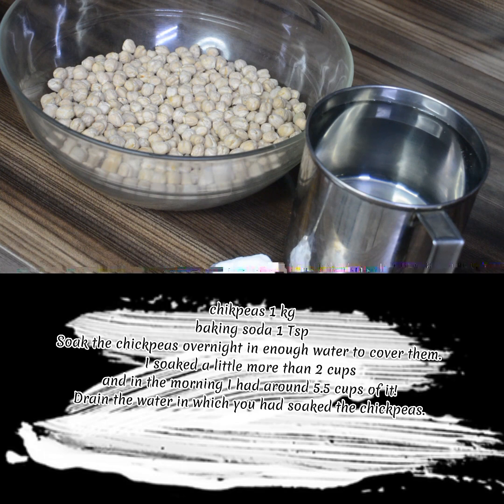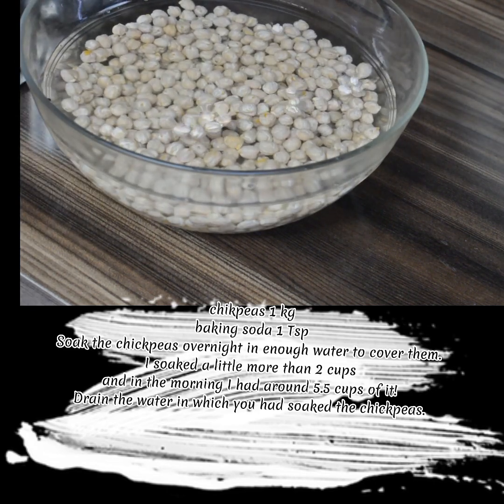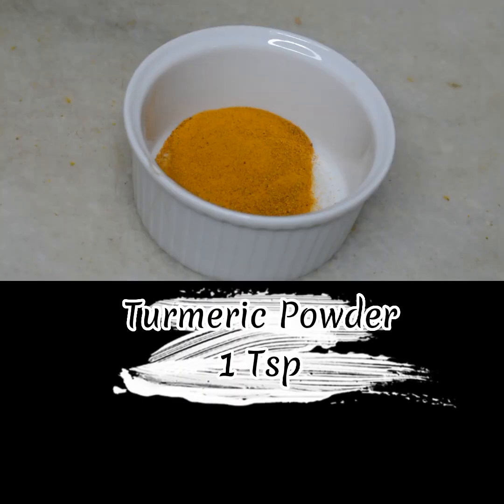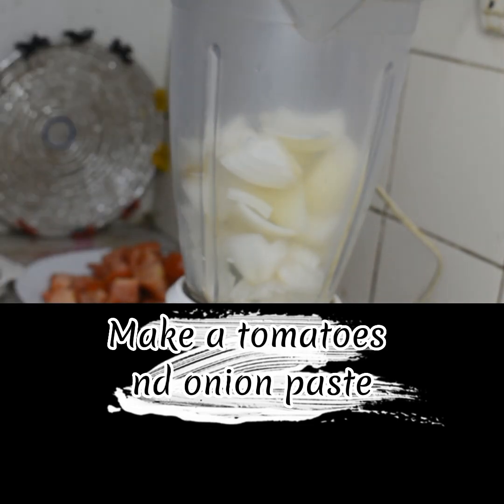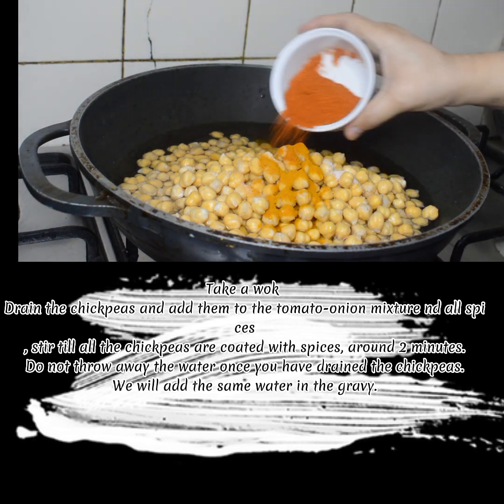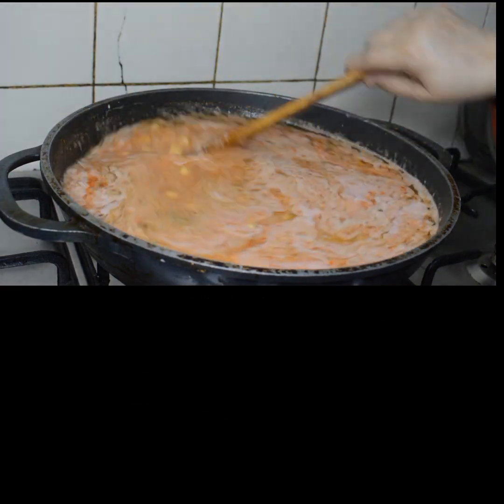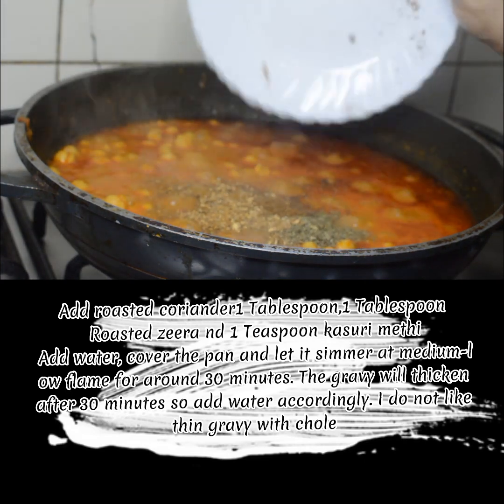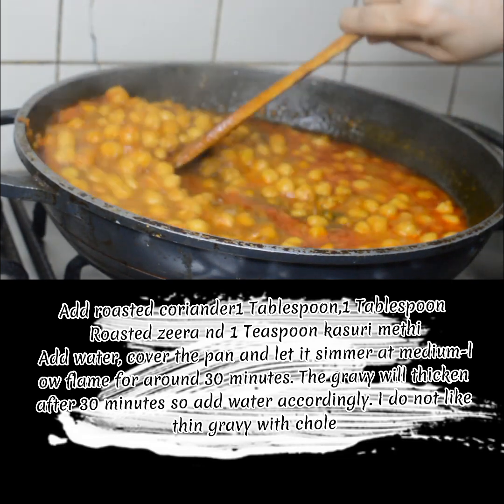How to make punjabi chole 😋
Ingridients:_
Chikpeas 1 kg
Tomatoes 5 to 6
Red chilli pwd 2 Tbs
Coriander pwd 2 Tbs
Turmeric pwd 1 Tsp
Green chillies 1/2 cup
Fresh coriander
Baking soda 1 Tsp
Roasted coriander 1Tbs
Roasted zeera 1 Tbs
Kasuri methi 1 Tsp
Method:_
chikpeas 1 kg
Soak the chickpeas overnight in enough water to cover them. I soaked a little more than 2 cups and in the morning I had around 5.5 cups of it! Drain the water in which you had soaked the chickpeas.Take a wok
Drain the chickpeas and add them to the tomato-onion mixture nd all spices, stir till all the chickpeas are coated with spices, around 2 minutes. Do not throw away the water once you have drained the chickpeas. We will add the same water in the gravy.cover nd cook till chickpeas tender Add roasted coriander, zeera nd kasuri methi
Add water, cover the pan and let it simmer at medium-low flame for around 30 minutes. The gravy will thicken after 30 minutes so add water accordingly. I do not like thin gravy with chole but if you do add more water than what is mentioned in the recipe.

اجزاء:_
 چنے 1 کلو
 تیل 1/2 کپ
 پیاز 2 درمیانہ
 ٹماٹر 5 سے 6
 لال مرچ 2 عدد
 دھنیا پی ڈبلیو ڈی 2 چمچ
 ہلدی پی ڈبلیو ڈی 1 چمچ
 نمک 1 چمچ یا حسب ذائقہ
 ادرک لہسن کا پیسٹ 2 چمچ
 ہری مرچ 1/2 کپ
 تازہ دھنیا
 بیکنگ سوڈا 1 چائے کا چمچ
 بھنا ہوا دھنیا 1کھانے کا چمچ
 بھنا ہوا زیرہ 1 چمچ
 قصوری میتھی 1 چمچ
 طریقہ:_
 چنے 1 کلو
 بیکنگ سوڈا 1 چمچ
 چنے کو رات بھر اتنے پانی میں بھگو دیں کہ انہیں ڈھانپ لیا جائے۔  میں نے 2 کپ سے تھوڑا سا زیادہ بھگو دیا اور صبح میرے پاس اس کے تقریباً 5.5 کپ تھے!  جس پانی میں آپ نے چنے بھگوئے تھے وہ پانی نکال دیں۔
 چنے کو نکال دیں اور انہیں ٹماٹر پیاز کے آمیزے اور تمام مصالحوں میں شامل کریں، اس وقت تک ہلائیں جب تک کہ تمام چنے مسالوں سے کوٹ نہ جائیں، تقریباً 2 منٹ۔  چنے کو نکالنے کے بعد پانی کو مت پھینکیں۔  ہم وہی پانی گریوی میں ڈالیں گے اور چنے کے ٹینڈر ہونے تک پکائیں، بھنا ہوا دھنیا، زیرہ اور قصوری میتھی شامل کریں۔
 پانی شامل کریں، پین کو ڈھانپیں اور درمیانی آنچ پر تقریباً 30 منٹ تک پکنے دیں۔  گریوی 30 منٹ کے بعد گاڑھی ہو جائے گی اس لیے اس کے مطابق پانی ڈالیں۔  مجھے چنے کے ساتھ پتلی گریوی پسند نہیں لیکن اگر آپ اس سے زیادہ پانی ڈالیں جو ترکیب میں بتایا گیا ہے۔